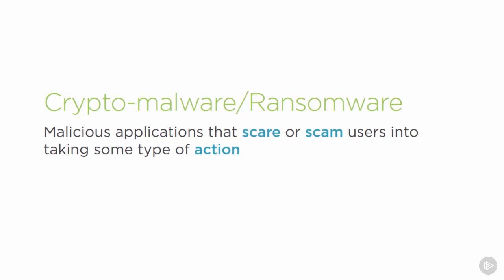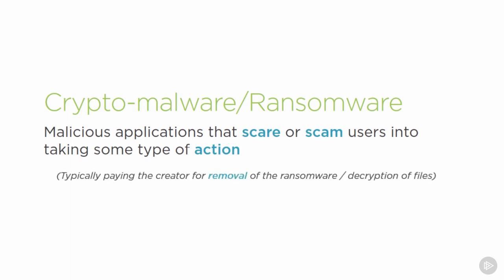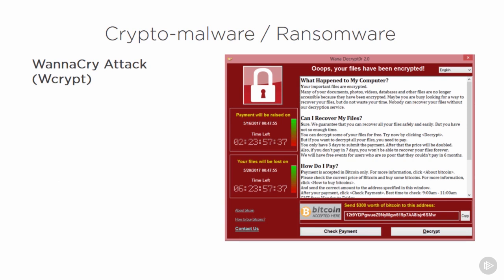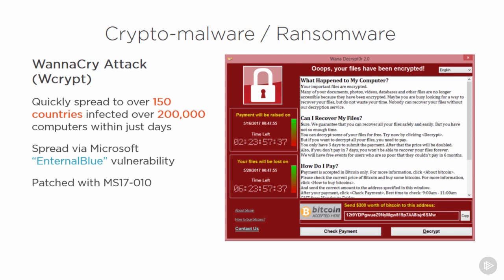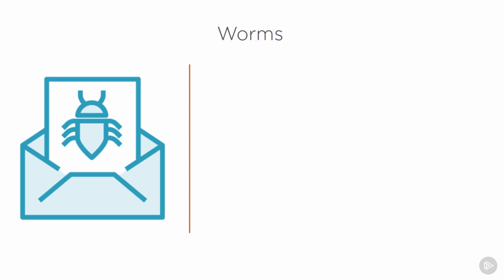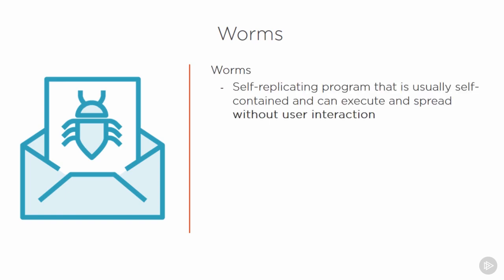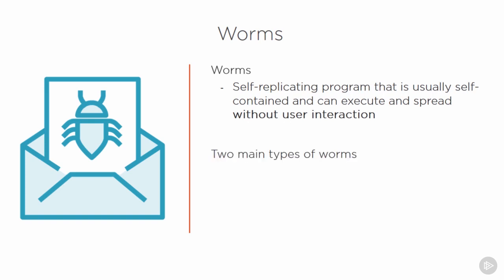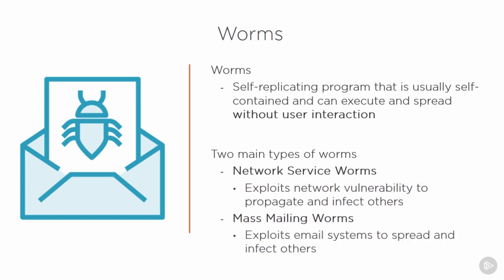Crypto malware or Ransomware